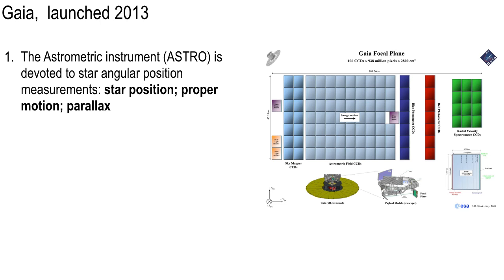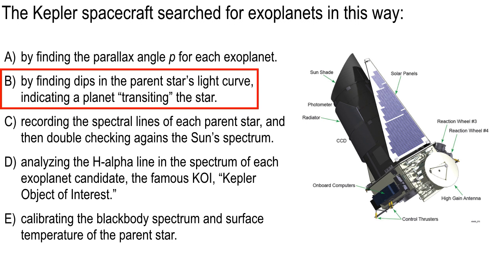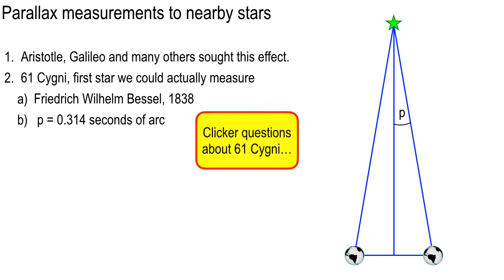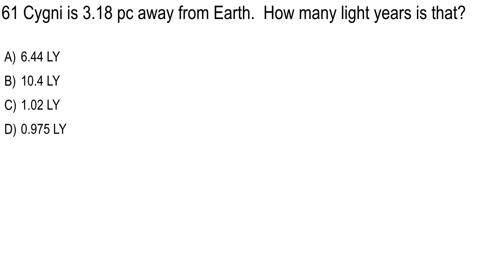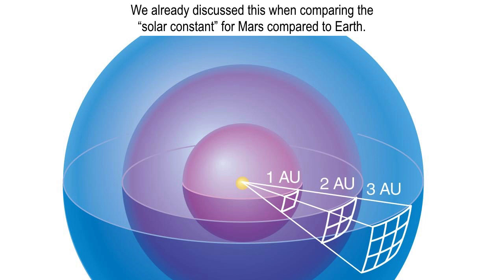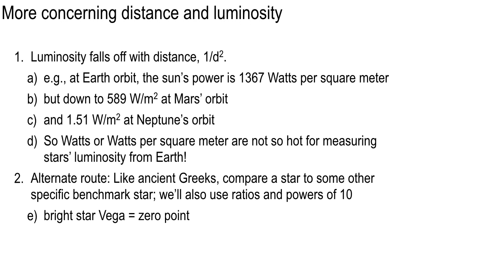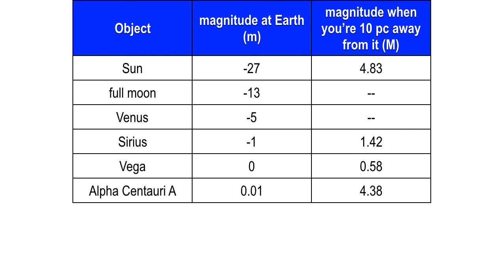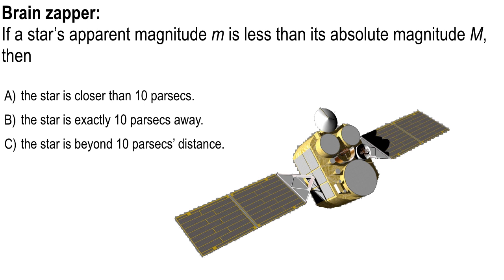Lecture A20, March 24, 2016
Magnitude system